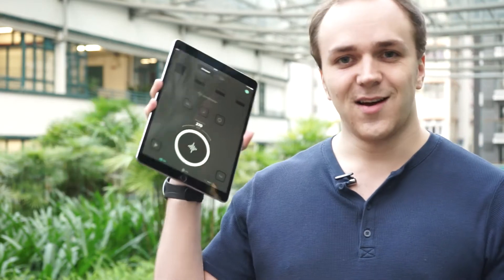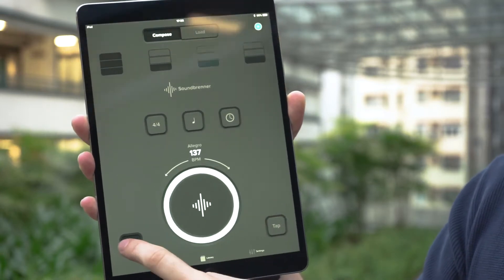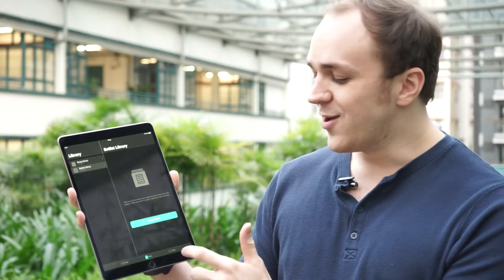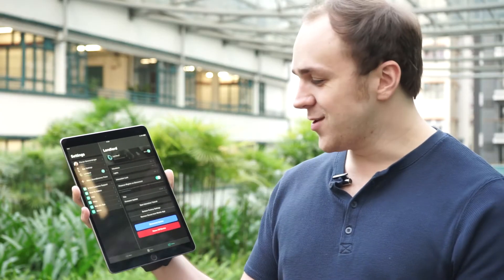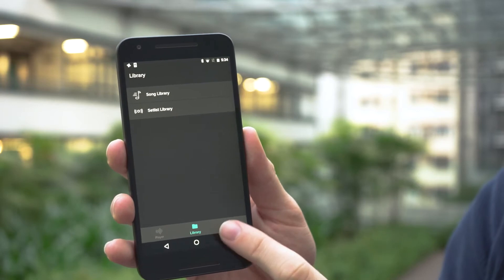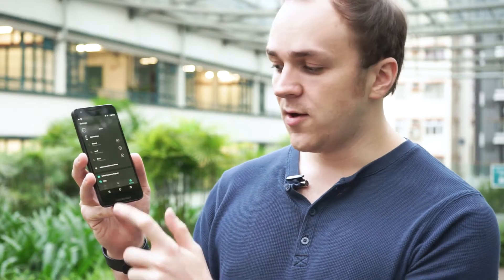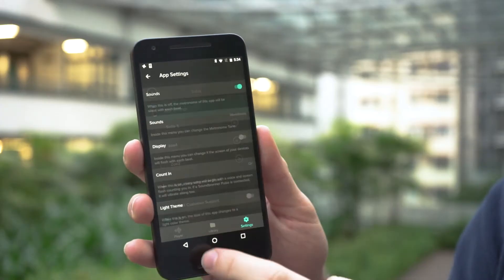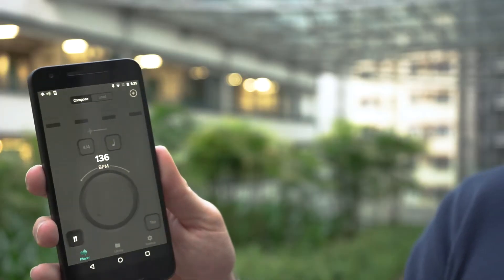Brand New iPad App! - November 2017 App Updates for The Metronome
We strive to make The Metronome app the best it can be. It’s a huge help!

[iOS 1.9]

We're starting off the holiday season with a special surprise for all of our iOS app users! We know that you've been waiting for this so make sure to update so you don't miss out.

NEW
The Metronome app for iPad is now available! No longer will you have to deal with awkward interfaces on your iPad and comfortably use the app at all your rehearsals, gigs and performances.
We've freshened up the app with a brand-new Teal color tone, keeping it cool for the winter season.

IMPROVED
Reduced the overall app size, freeing up more memory on your phone for your other musical needs.

FIXED
Stabilised the firmware update process.
Other UI bug fixes and improvements.

[ANDROID 1.8]

NEW
Brand-new count-in feature! Start your band all at the same time
New Bottom Navigation Bar
Freshened up with a brand-new Teal color tone
Accent configurations will always be saved, even when you exit the app

IMPROVED
Reduced overall app size, freeing up more memory on your phone for your other musical needs
New settings menu for better navigation

FIXED
UI fixes and improvements